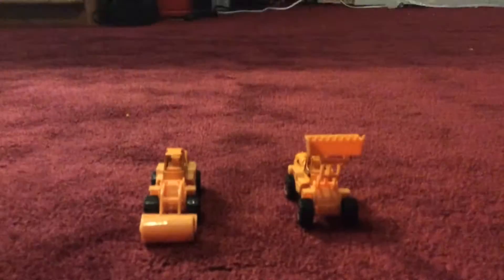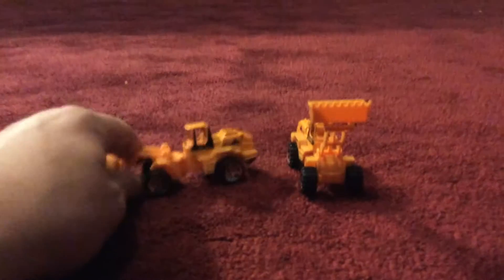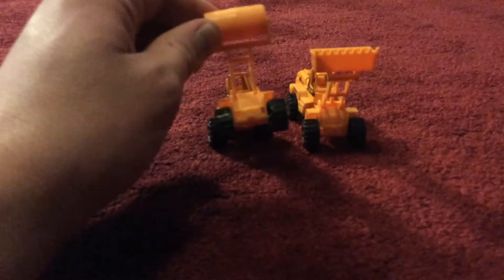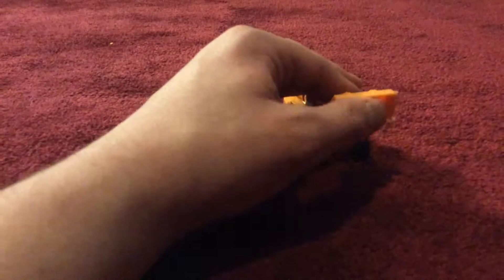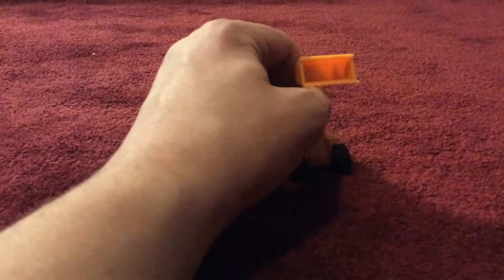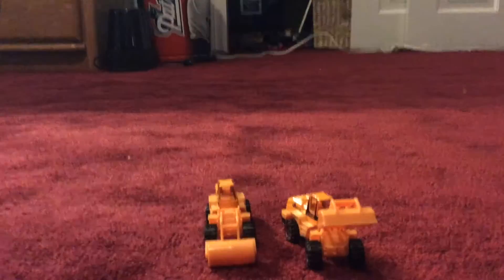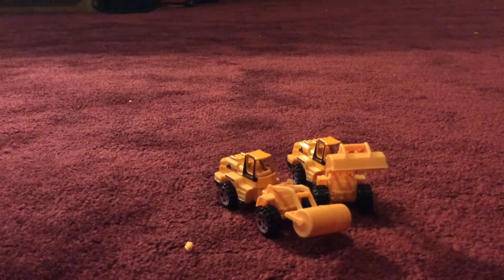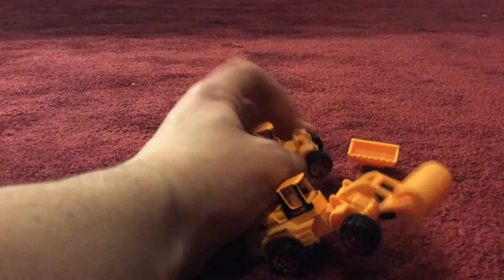Front Loader Comparison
I'm back with these videos